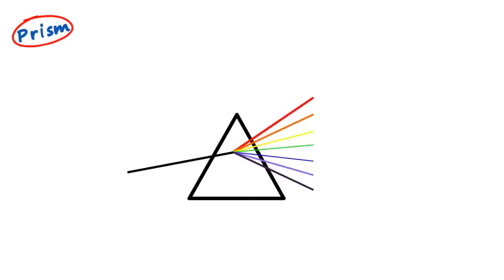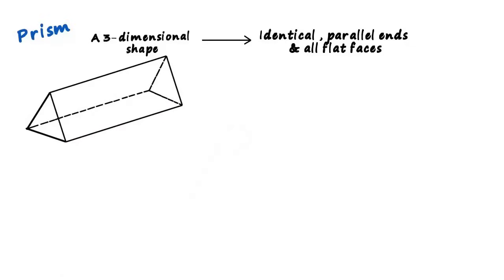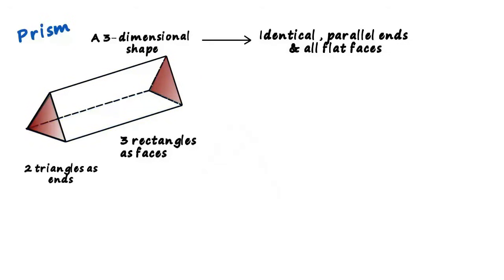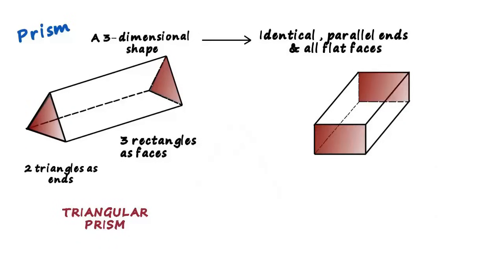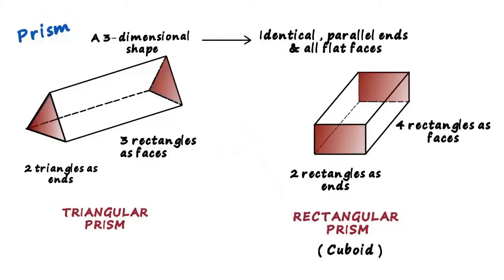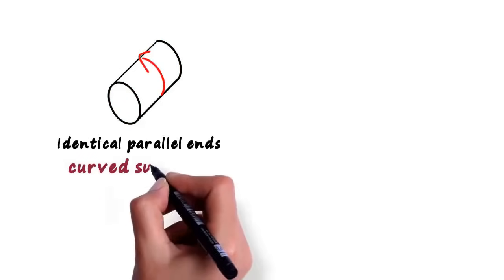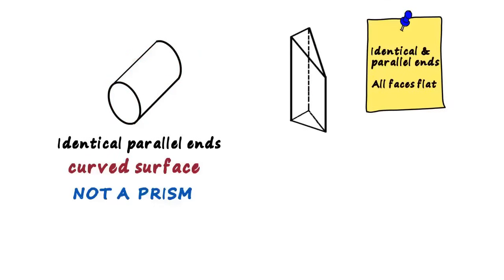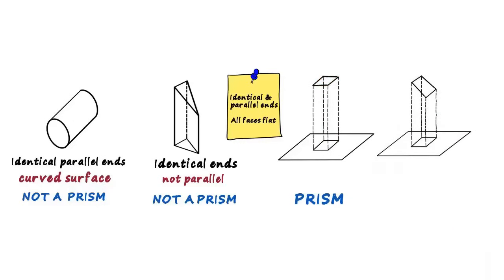What is a Prism? | Types of Prism | Don't Memorise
✅To learn more about Shapes, enroll in our full course now

In this video, we will learn:
0:00 what is a prism?
0:17 define prism
1:02 triangular prism
1:44 rectangular prism
2:21 cuboid